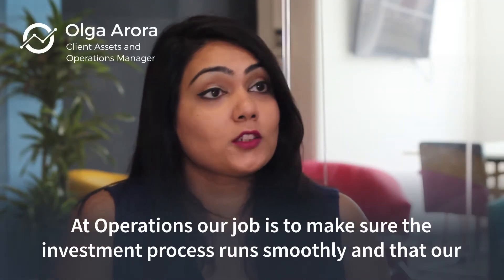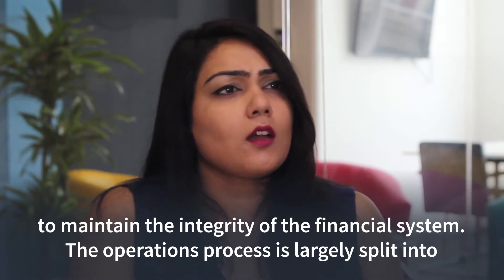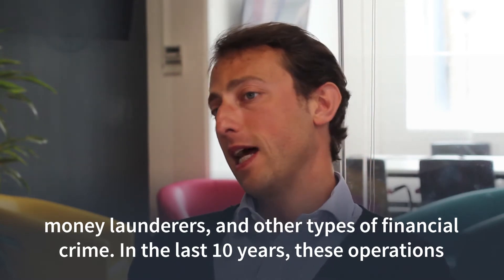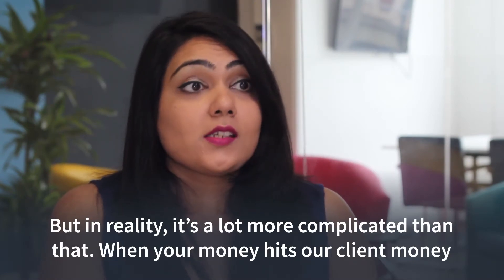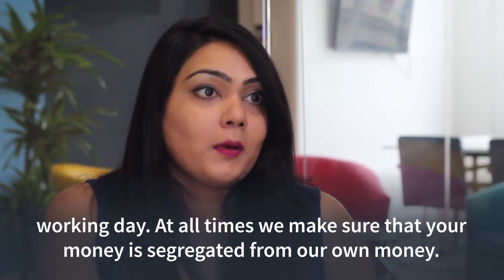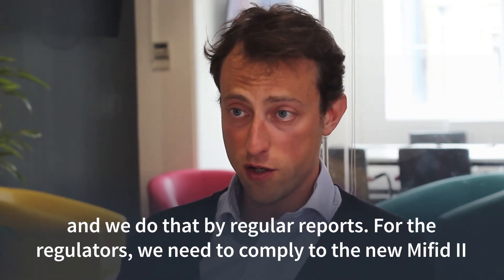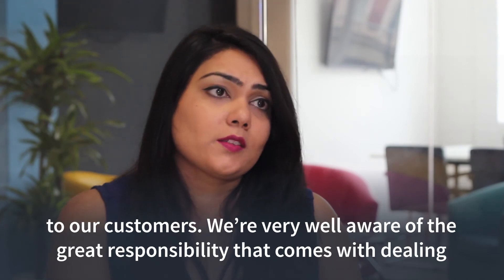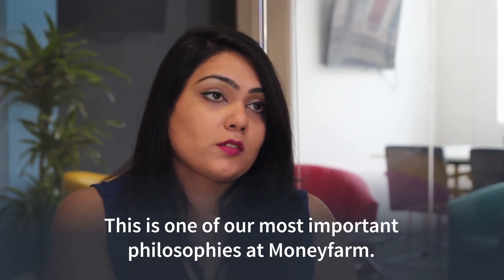Why your money is safe with Moneyfarm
When you want to give your money the best chance to grow, security is important. It’s important to us at Moneyfarm, too. Find out in this video as Client Assets and Operations Manager Olga Arora and Head of Operations Tomaso Papetti explain how they keep your capital and date safe for as long as you invest with us.